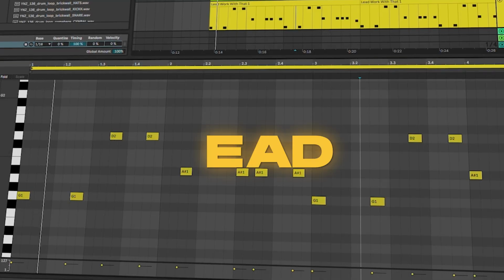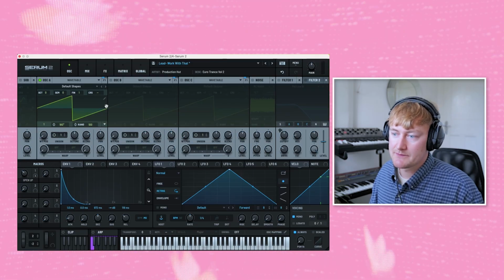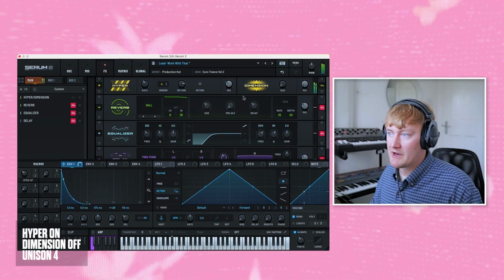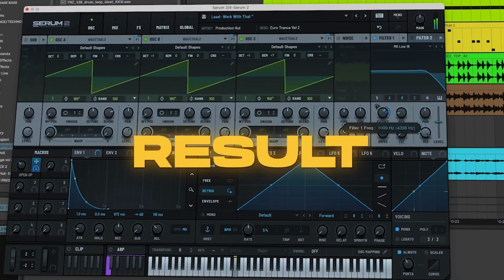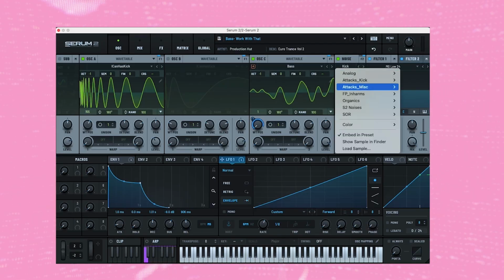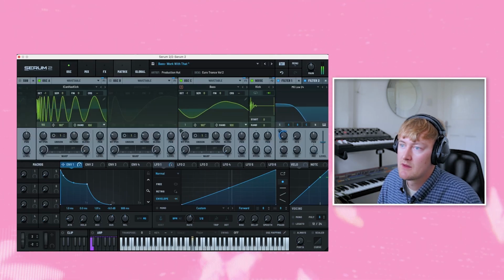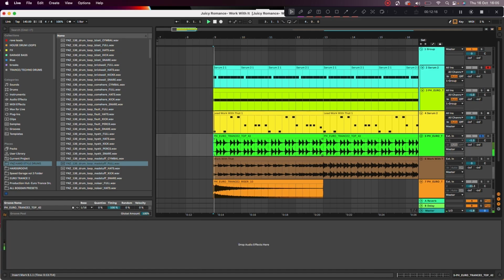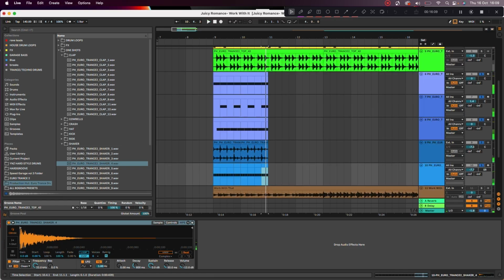How To Make A Euro Dance Track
How To Make Bangers Like Juice Romance